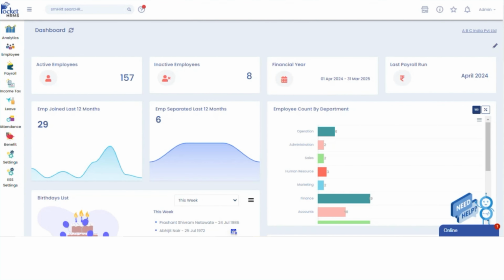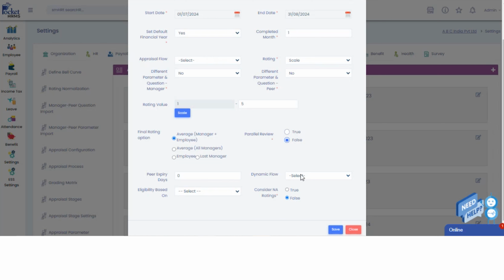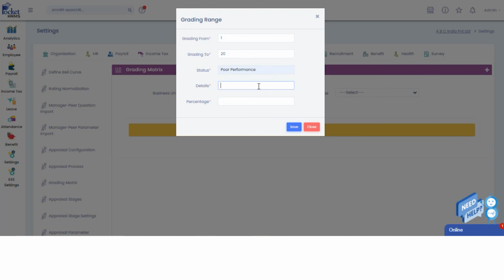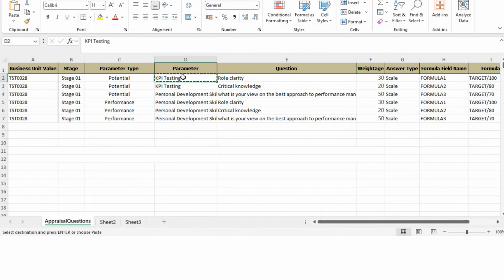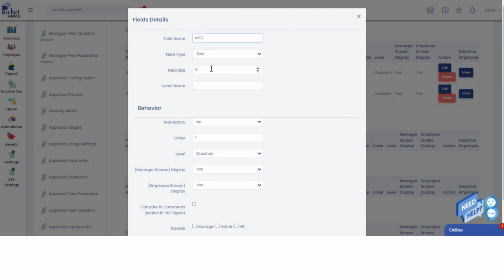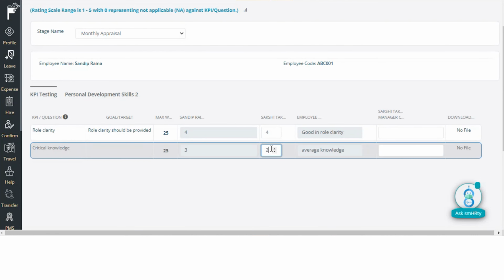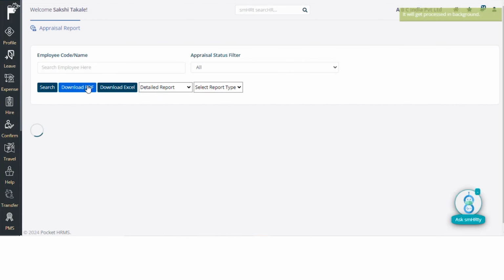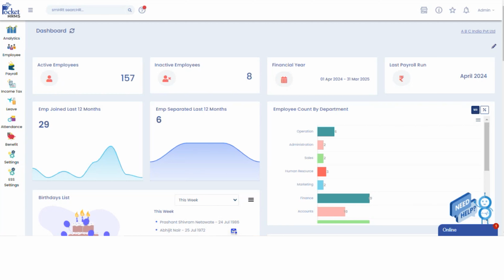Performance Management System Module - Manager Perspective